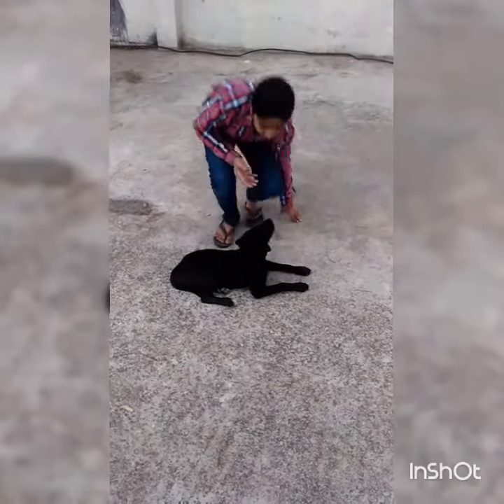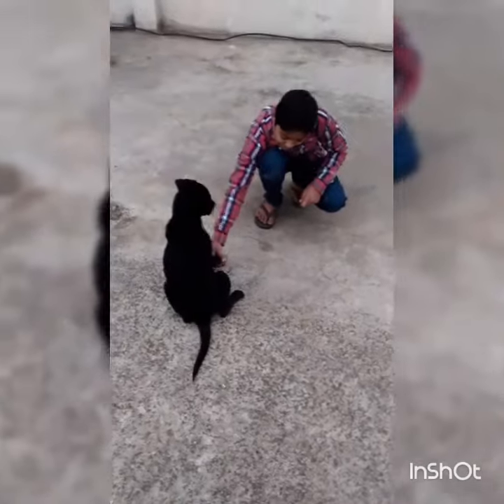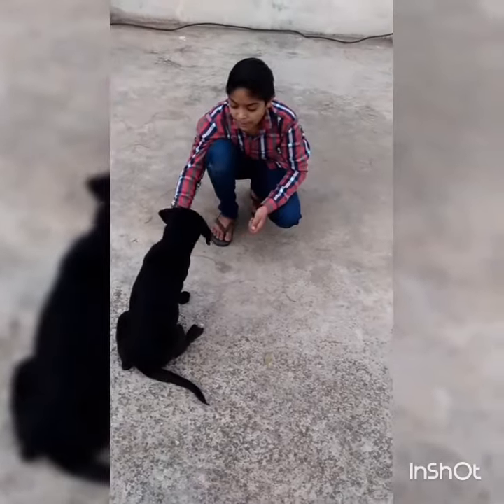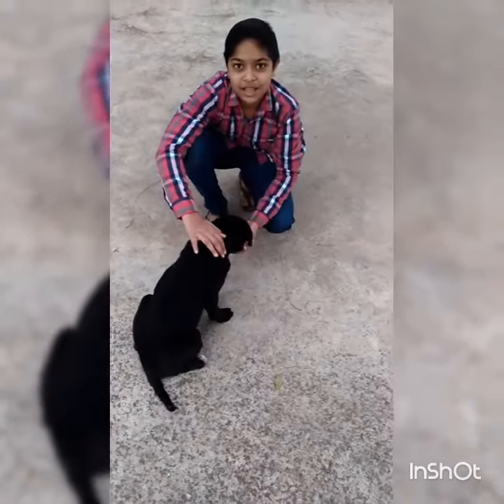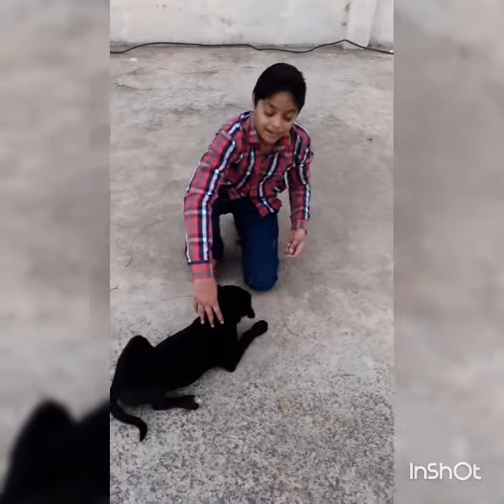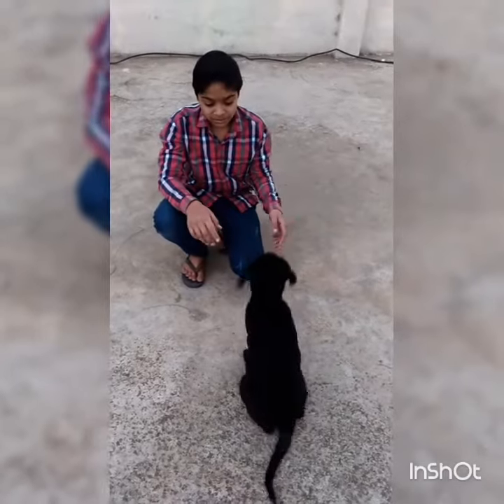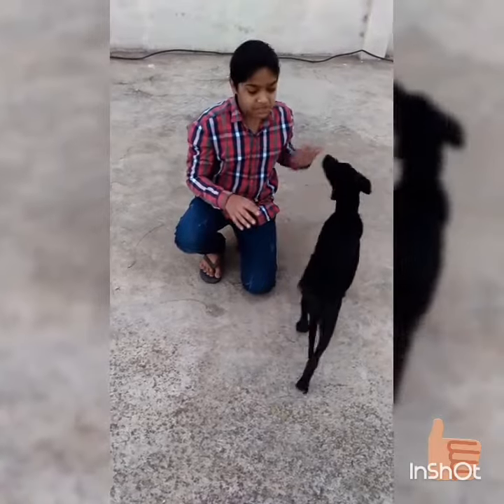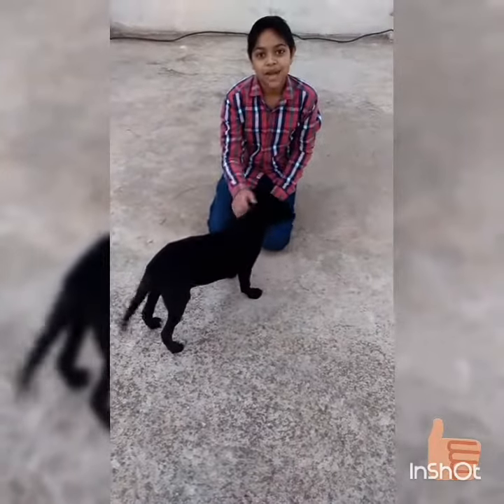Labrador dog teach for shack hand and sit down (in Hindi)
Teaching video for dog in Hindi

I hope you enjoyed video